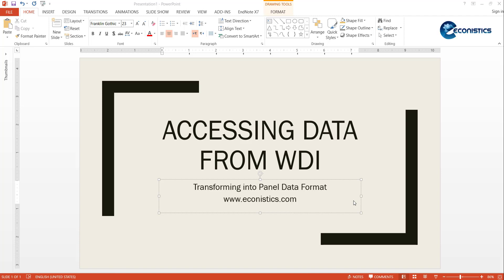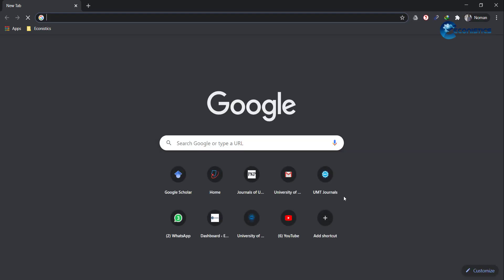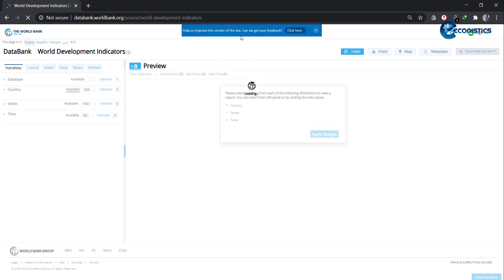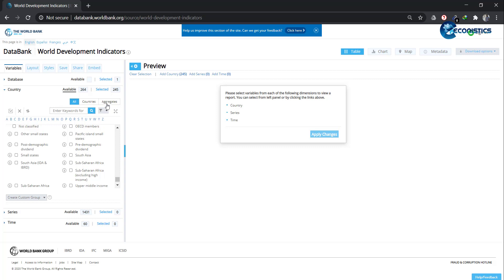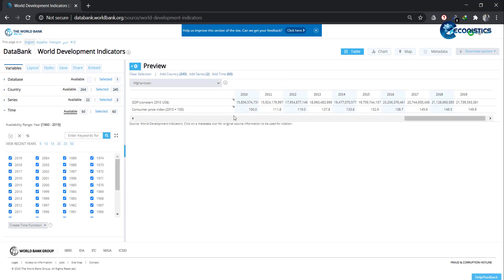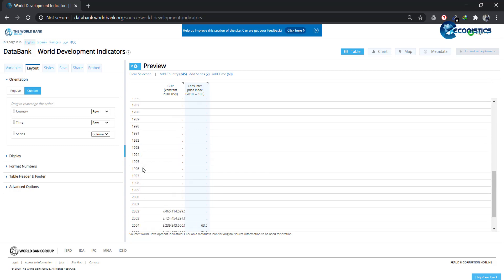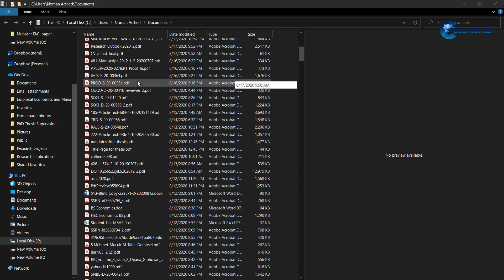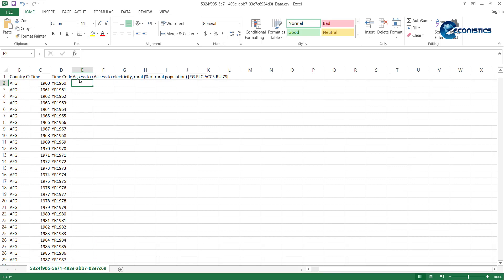Secondary Datasets for Research - Access Estimation Ready Panel Data from WDI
World Development Indicators is most popular and reputed secondary data set maintained by World Bank. Common mistake people do when access this data is that they download it in available format. But for panel data analysis we need a specific format for which we take time to transpose the data. Here in this tutorial we are discussing how to directly download the panel data ready data set from WDI for selected variables and countries.